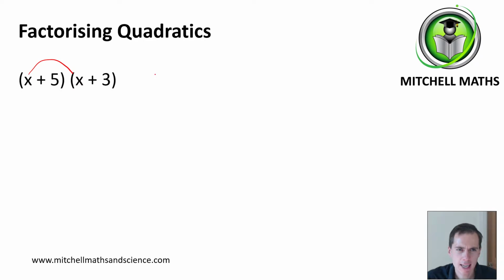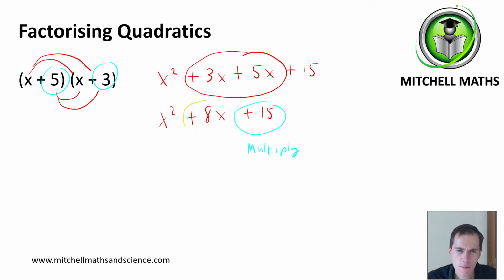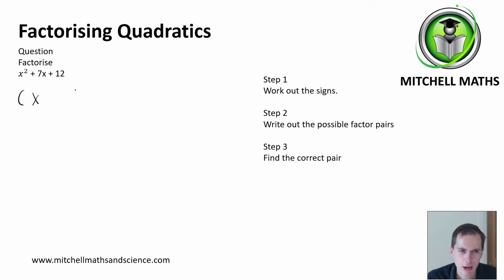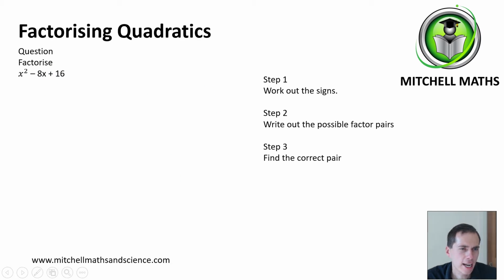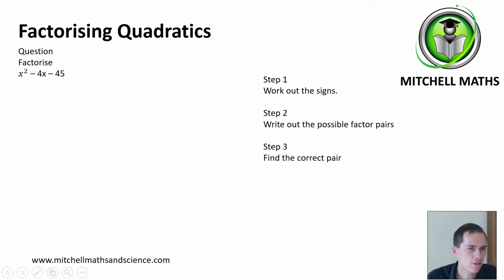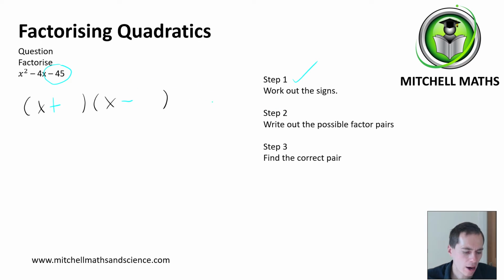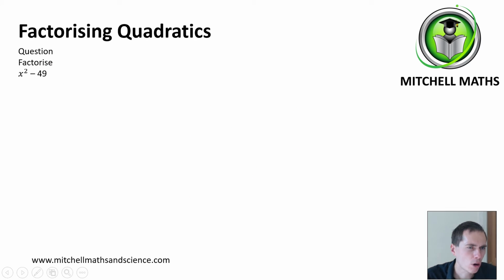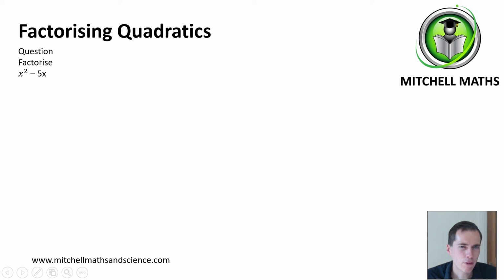Factorisation Quadratics GCSE Maths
This video is made for students taking GCSE Maths and is included in both foundation and higher tier. In this video I go through how to factorise quadratics.